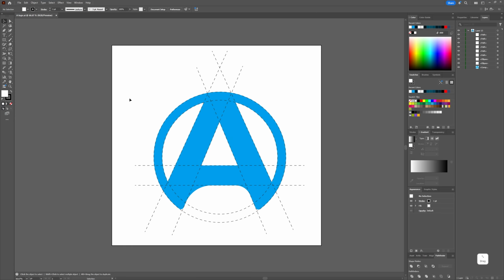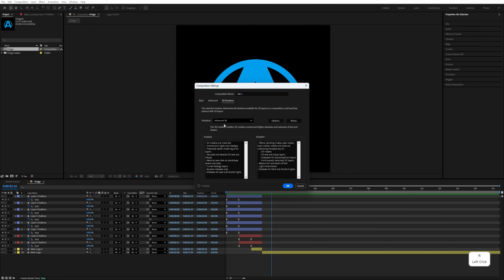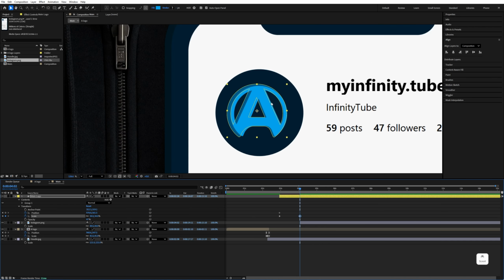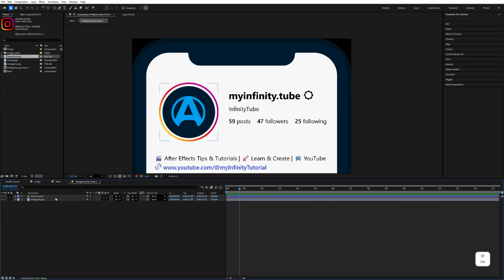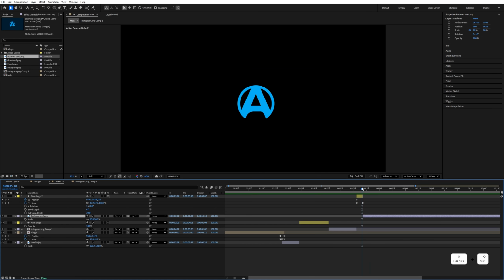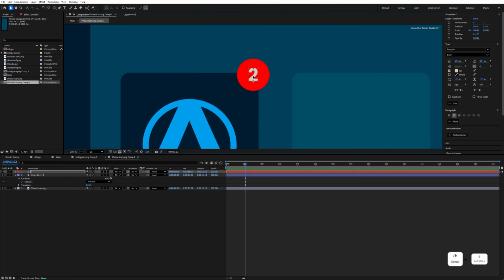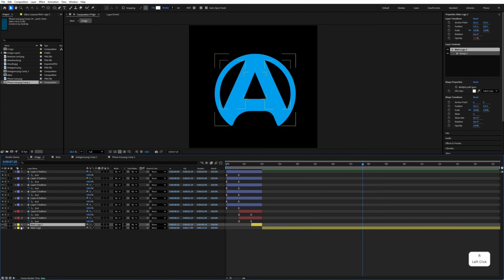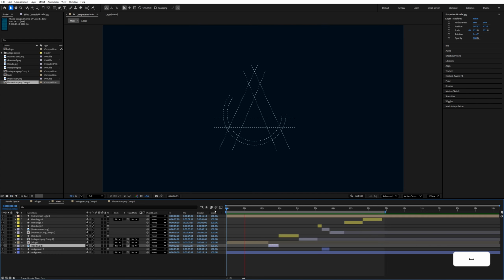Professional Branding Logo Animation Tutorial — After Effects 2025!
Learn how to create a modern branding and logo animation in After Effects! ✨
In this full tutorial, I’ll guide you step-by-step through designing a smooth, clean, and professional logo reveal that works perfectly for brand identities, social media, intros, and client projects.

You’ll learn:
✔ How to design a branding-style layout
✔ How to animate logos with clean motion
✔ How to add depth & shape transitions
✔ How to polish your brand reveal for real-world use
✔ Bonus: Expressions to speed up your workflow 🎉

This tutorial is perfect for motion designers, editors, and creatives looking to improve their branding animation and logo reveal skills.

⏱ Timestamps

00:00 – Intro
00:31 – Logo Animation
03:29 – Hoodie Mockup Animation
05:19 – Instagram Profile Animation
09:49 – Business Card Animation
11:27 – Phone App Logo Animation
14:18 – End Logo Animation
18:43 – Outro